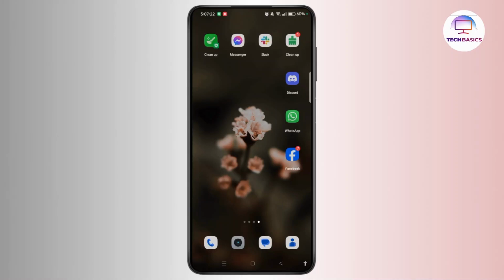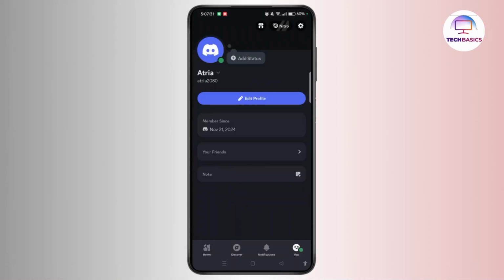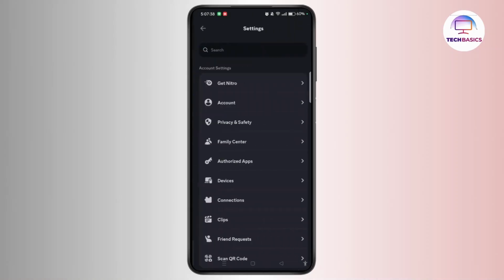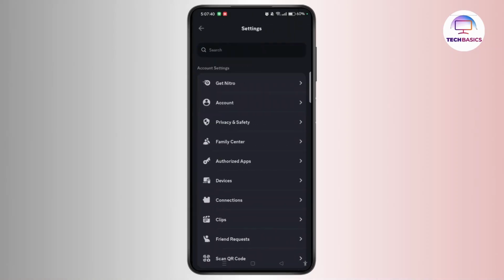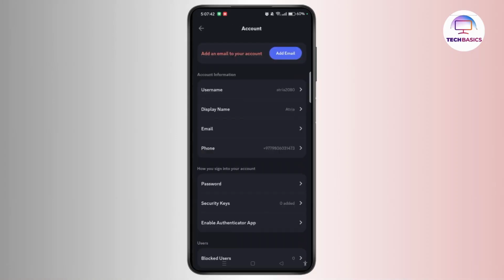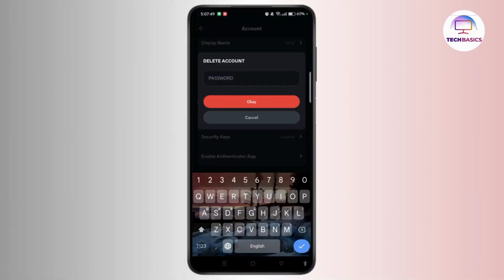How to Delete Discord Account Permanently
In this tutorial, Rose shows you how to delete your Discord account permanently. If you're looking to remove your Discord account for good, follow these simple steps. From logging into Discord to accessing account settings and finally deleting your account, we cover it all. Watch till the end for a clear, step-by-step guide.

Chapters:
 00:00:00 - Introduction
Learn how to delete your Discord account permanently with a step-by-step guide.

00:00:05 - Launch Discord App
Open the Discord application and log into your account.

00:00:15 - Access Discord Settings
Navigate to the user icon and select the gear icon to access settings.

00:00:25 - Go to Account Settings
In the settings section, select "Account."

00:00:35 - Scroll to Delete Account
Scroll down to find the option to delete your Discord account.

00:00:45 - Confirm Deletion
Enter your password in the pop-up message to confirm the deletion.

00:00:55 - Confirm and Exit
Tap the "OK" button to permanently delete your account.

00:01:05 - Successful Deletion
You've successfully deleted your Discord account!

00:01:10 - Conclusion